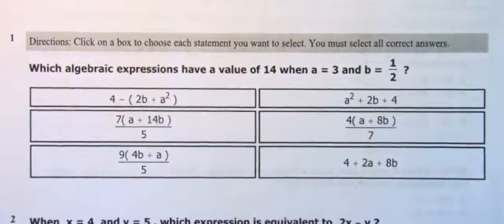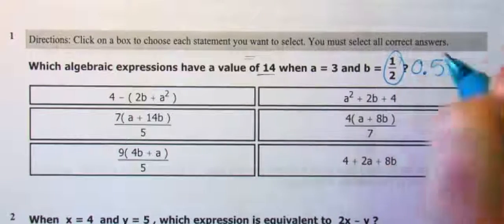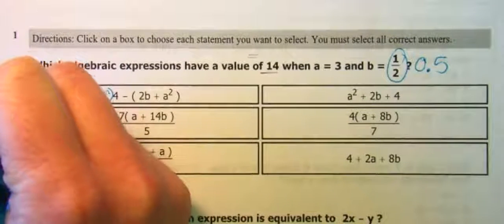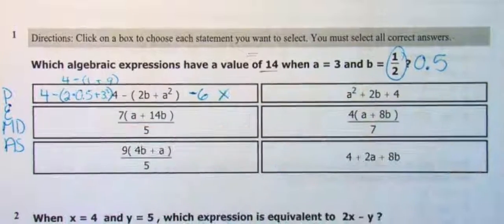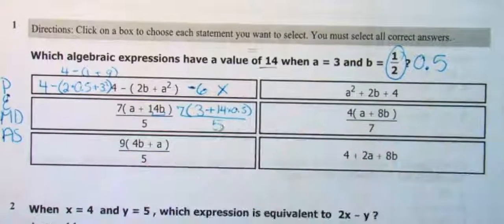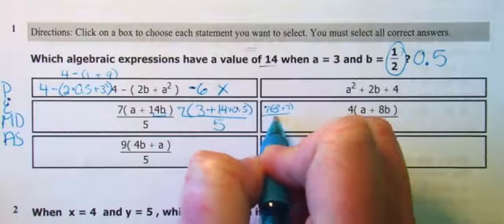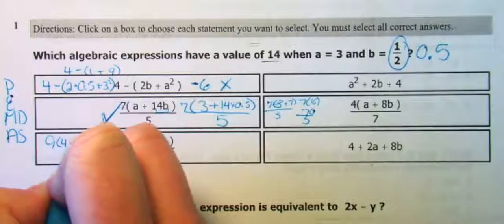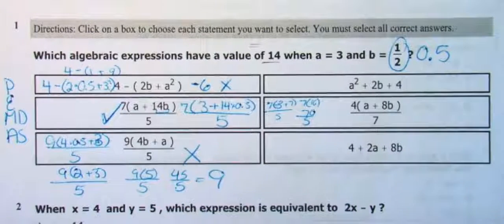TA 7 13a